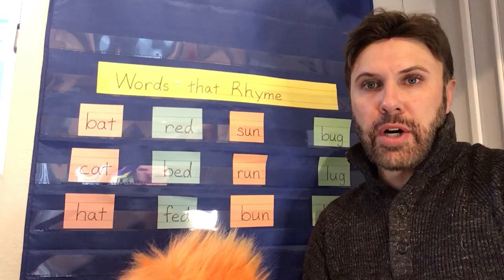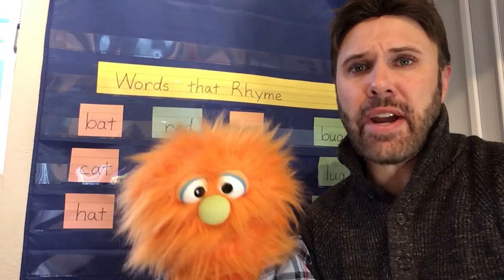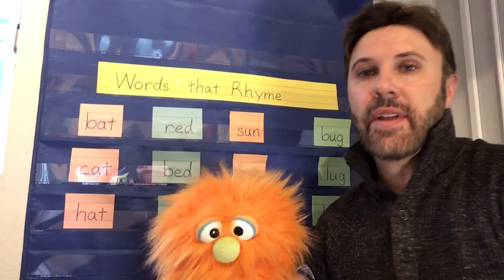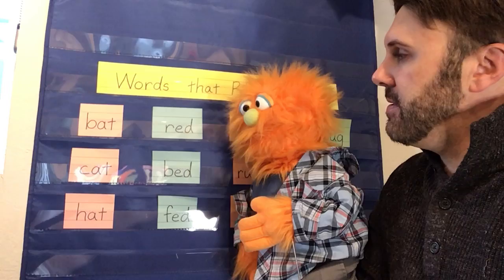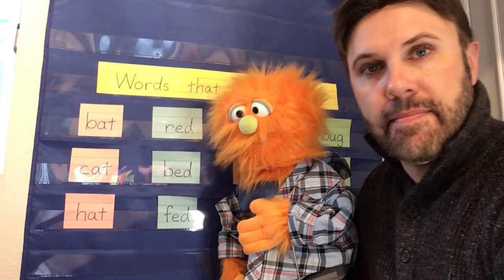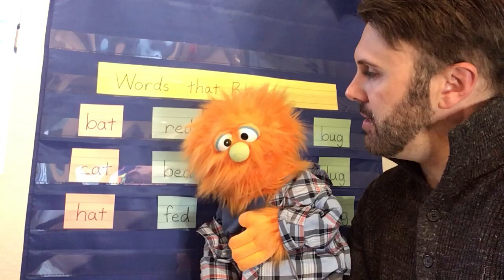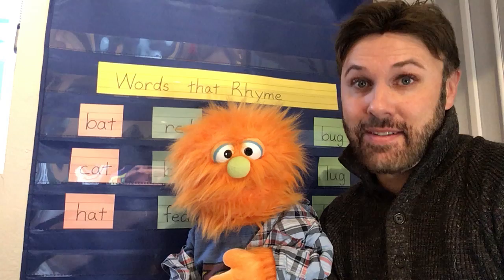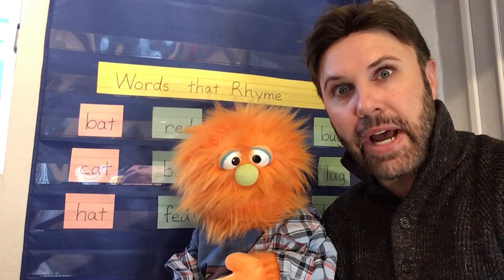Rhyming Words - Practice Short Vowel Sounds | Stanley & Teacher Danny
Practice speeding up your letter sounds and creating rhyming words.

Stanbridge Academy is an independent K-12 school for students with mild to moderate learning differences and social communication disorders in San Mateo, CA.To learn more about Stanbridge Academy, visit our